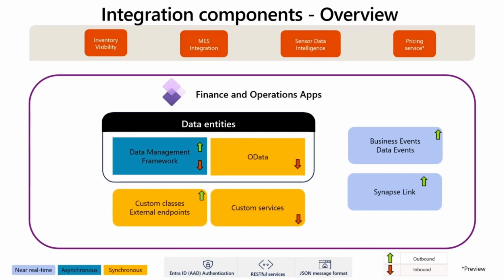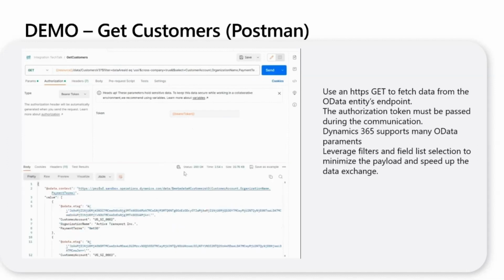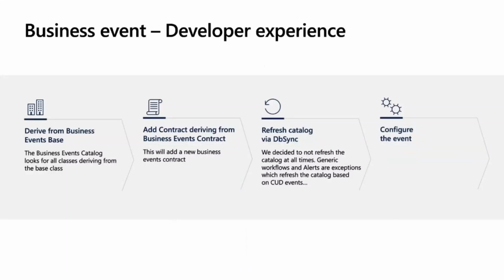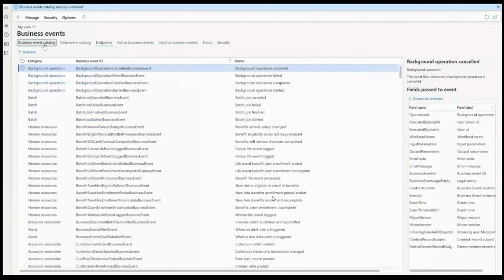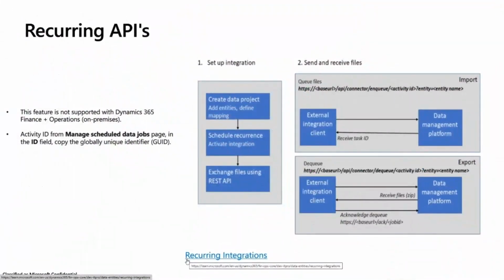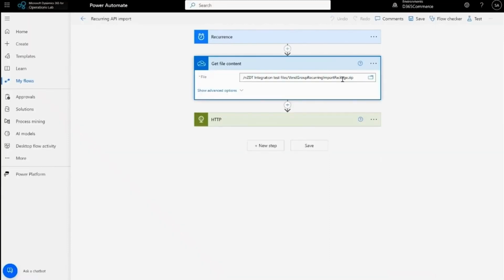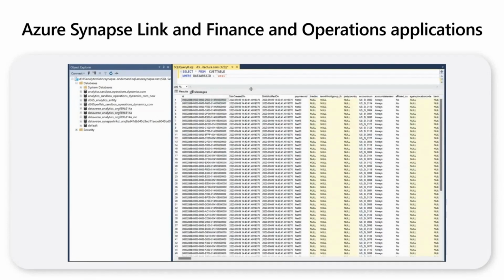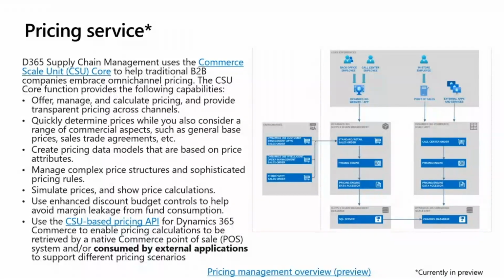Integration Patterns for D365 FO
Different types of integration and demo